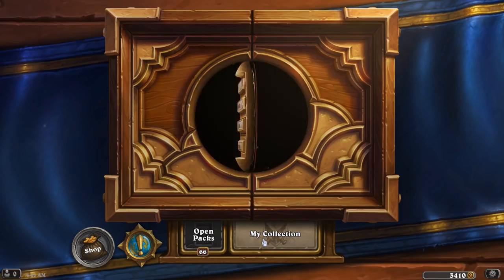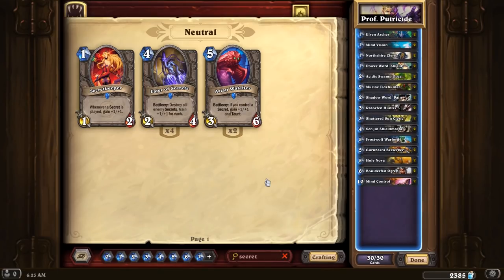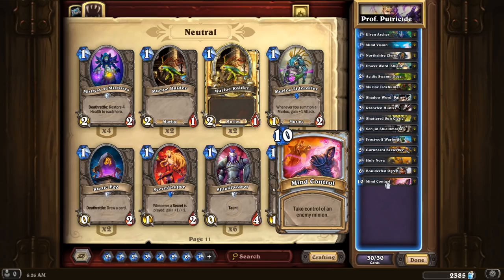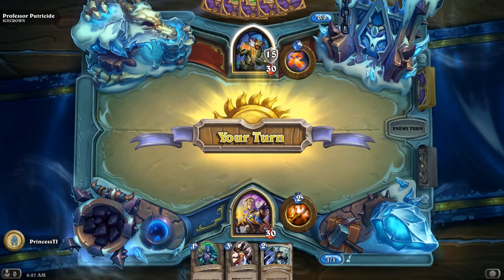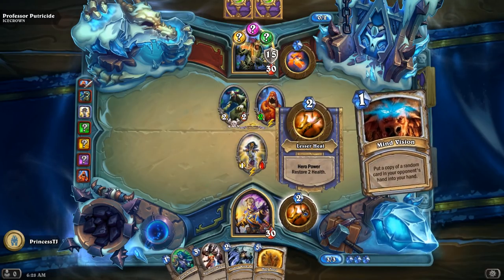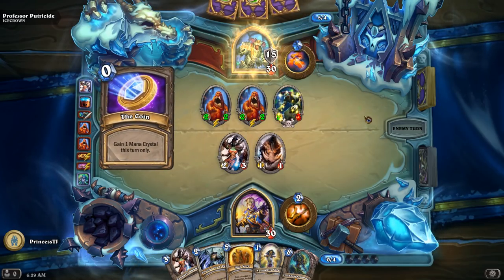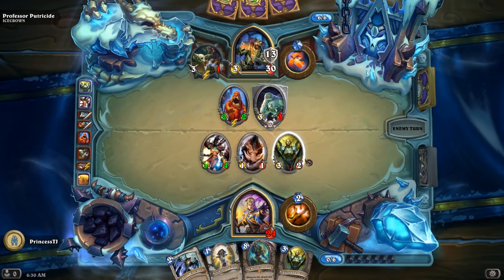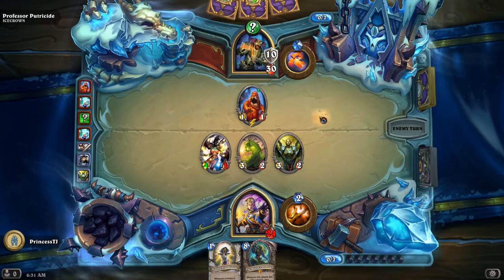Hearthstone: Professor Putricide with a Basic Priest Deck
In this video we take on Professor Putricide, the second boss of the Upper Citadel wing, and the fifth boss of the Knights of the Frozen Throne expansion for Hearthstone, with a Basic Priest deck made entirely of free to play cards!

Code for deck:
AAECAa0GAA8IgQKFA/AD4ATlBPsEgAbJBooH0AfLCNcK8gyWDQA=

Putricides potential Secrets are as follows:
Hunter: Freezing Trap, Venomstrike Trap, Dart Trap.
Mage: Counterspell, Frozen Clone, Duplicate, Vaporize
Paladin: Avenge, Getaway Kodo, Sacred Trial.

Mulligan: Northshire Cleric, Mind Vision, Elven Archer, Shadow Word: Pain, or a single Acidic Swamp Ooze in case Putricide gets an early weapon. If you do get an Elven Archer, it’s probably better to hold it in case he plays an early Growing Ooze.

Cards to Add: Secretkeeper and Eater of Secrets will trivialise early game, making this much easier. Kezan Mystic can also help by stealing a secret.

Cards to Remove: Razorfen Hunter, and Murloc Tidehunter add little value to this deck, so can be removed for other cards (particularly minions), with little loss.